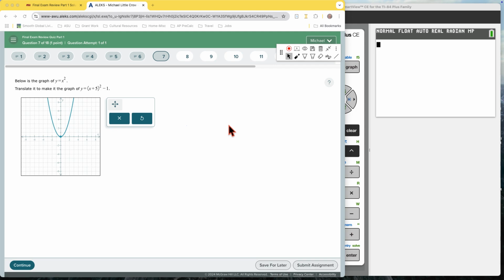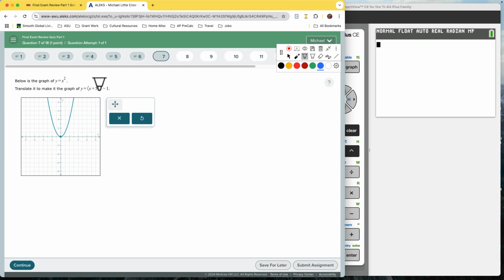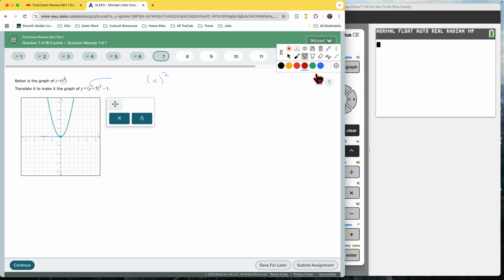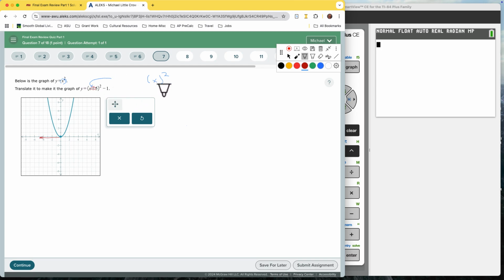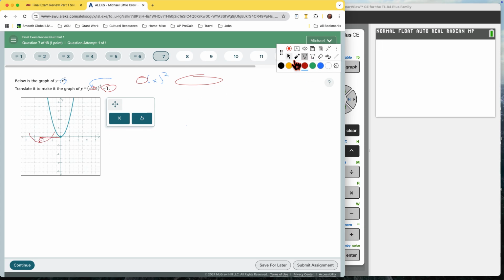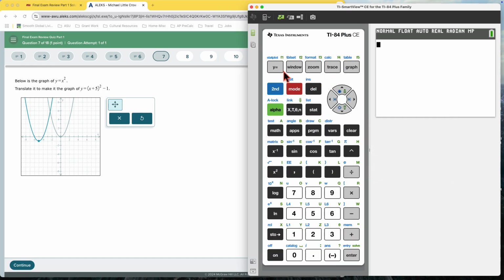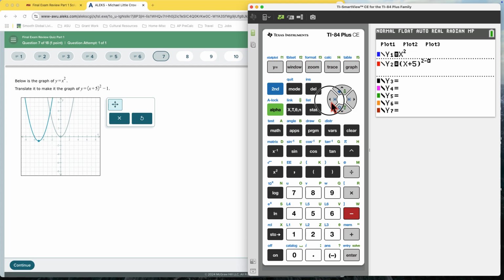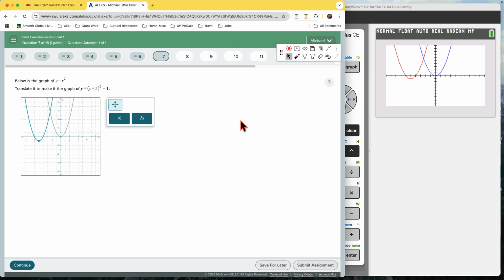MAT117 Final Exam Review Quiz #1 Q07